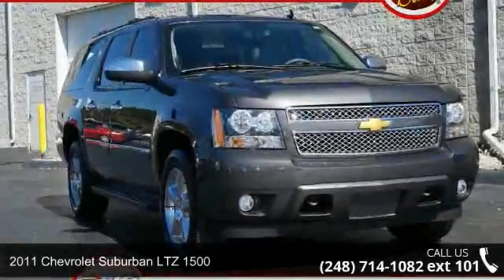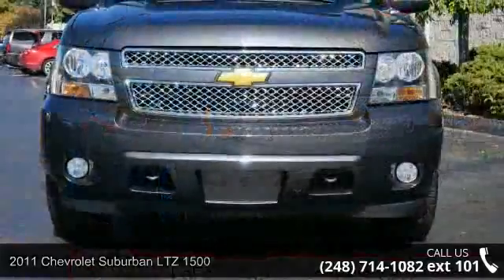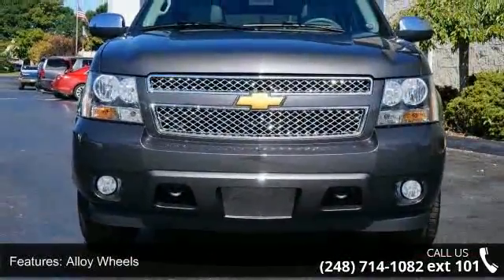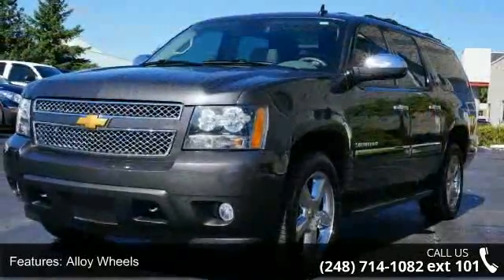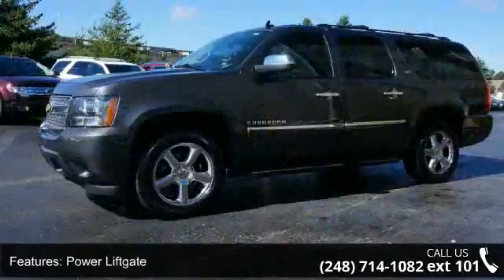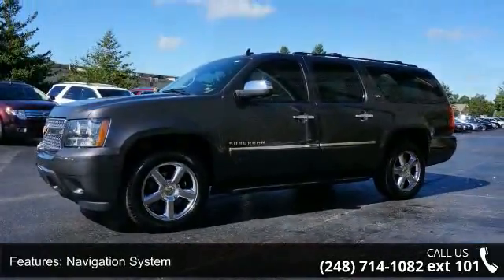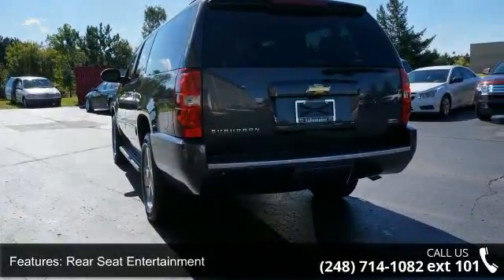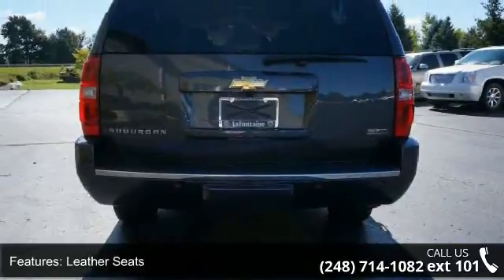2011 Chevrolet Suburban LTZ 1500 - LaFontaine Cadillac Bu...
CarFax One Owner! Cooled Font Seats, Parking Sensors, OnStar, Navigation System, Backup Camera, Entertainment System, Heated Front Seats, Leather Seats, 3rd Row Seating, Sunroof / Moonroof, All Wheel Drive, 4-Wheel Drive, Power Lift Gate, Rear Air Conditioning, Roof Rack, and Towing Package. Value priced below the market! Popular color combo! This 2011 Chevrolet Suburban LTZ has a sharp Taupe Gray Metallic exterior and a super clean Light Titaniumdark Titanium interior! The navigation system is best in class and very easy to use! Our vehicles are value priced and move quickly. Be sure to call us to confirm availability and to schedule a hassle free test drive! We are located at: 4000 West Highland Road, Highland, MI 48357.